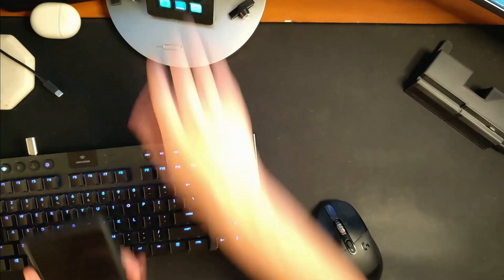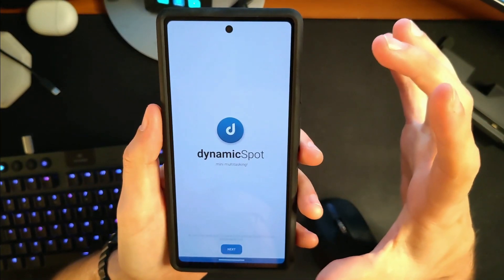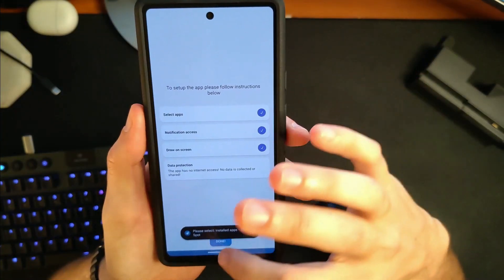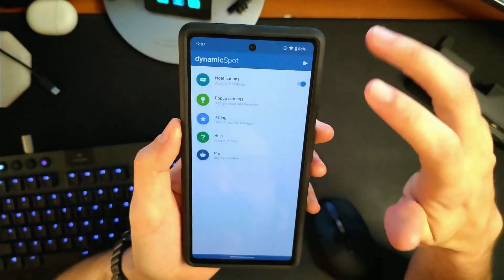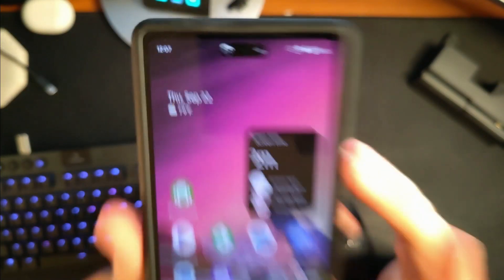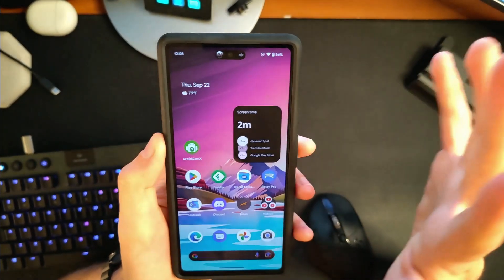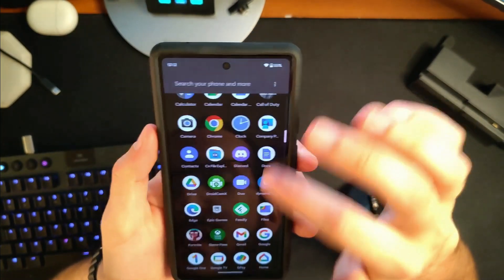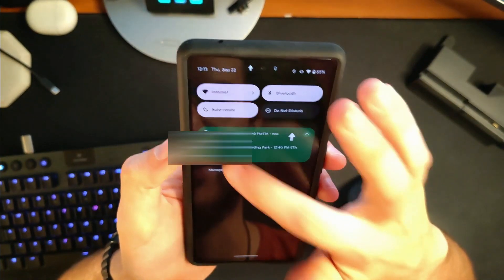How to install iPhone 14's Dynamic Island on your Android Phone for FREE | Dynamic Spot